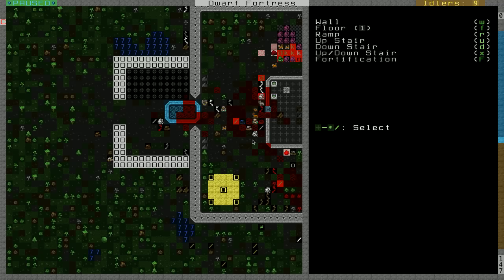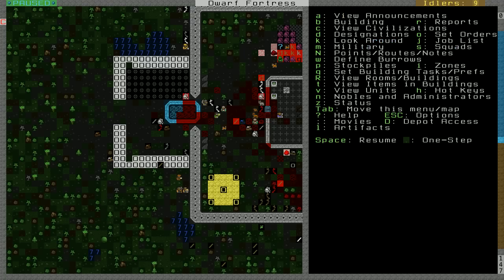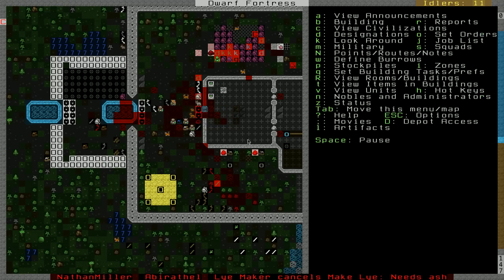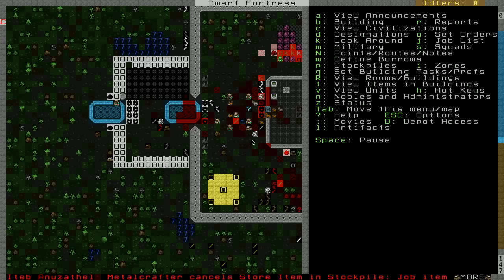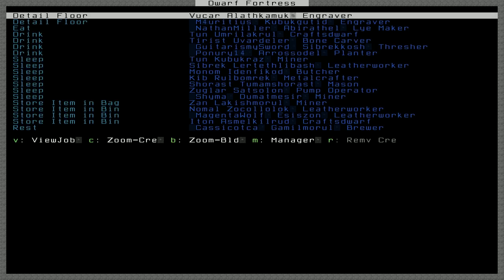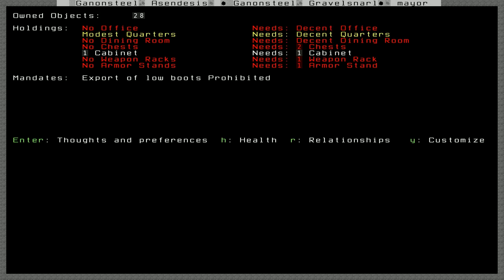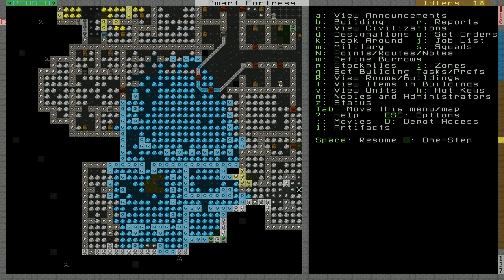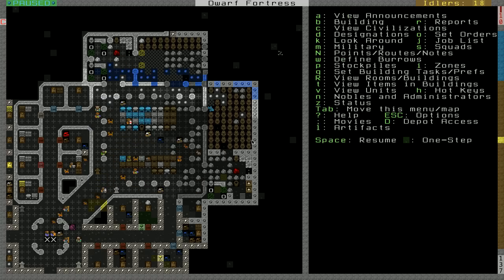Let's Play: Dwarf Fortress Part 42